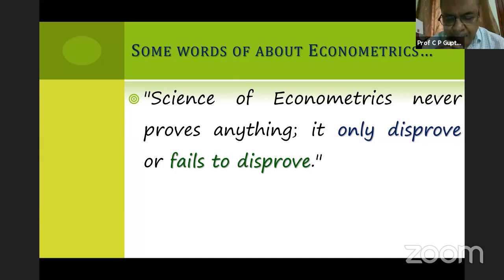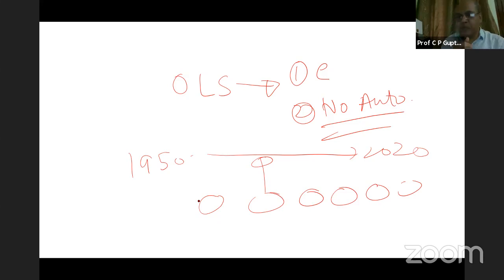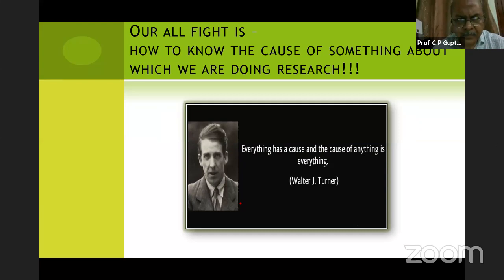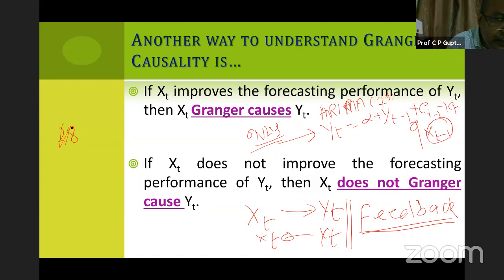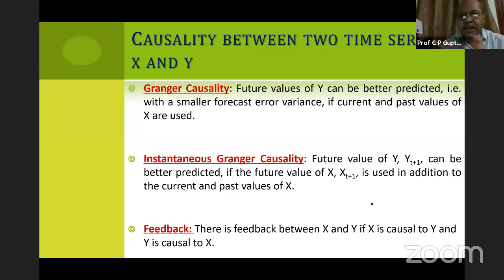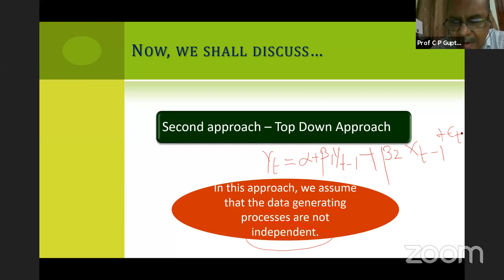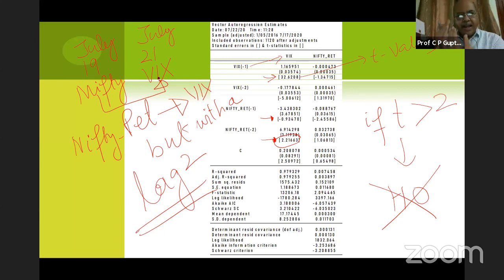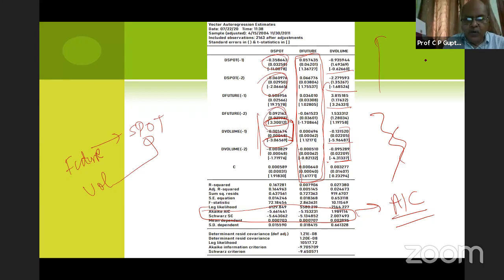A 7 Days National Online Faculty Development Programme on TIME SERIES AND PANEL DATA ANALYSIS